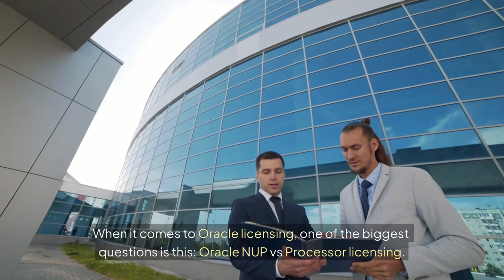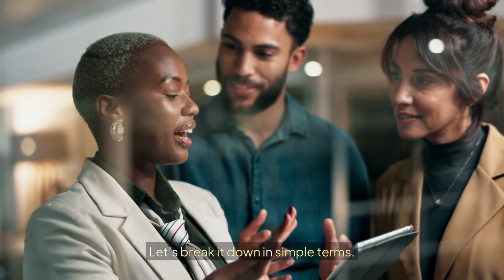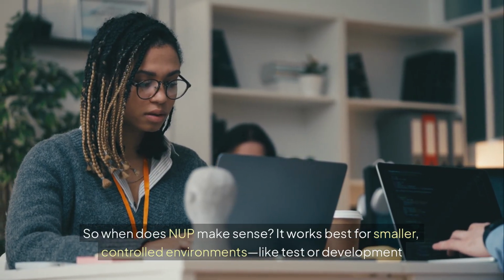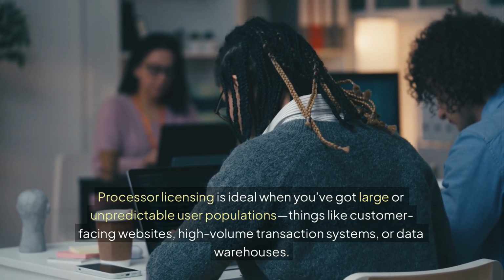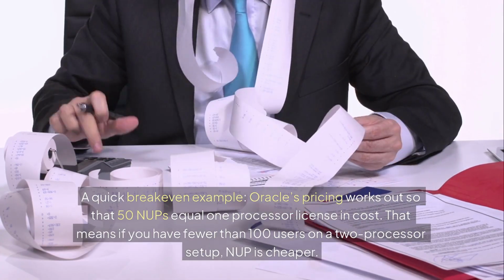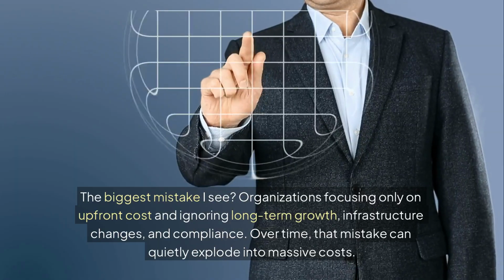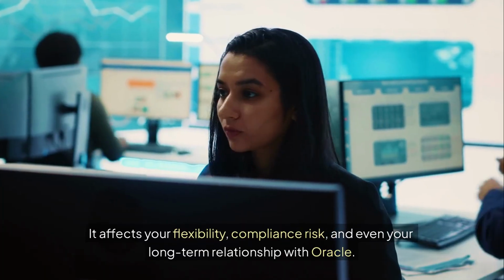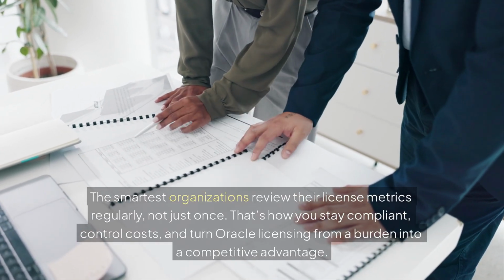Named User Plus (NUP) vs. Processor Licensing: Which is Right for You?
Confused between Oracle Named User Plus (NUP) and Processor licensing? 🤔

In this video, we break down the key differences, cost implications, compliance risks, and when each model makes sense.

Whether you’re managing small, controlled user bases or large, unpredictable workloads, choosing the right metric can save you 30–50% over time.

We’ll also cover:
✔️ How to calculate the break-even point
✔️ When NUP licensing works best
✔️ When Processor licensing is the smarter choice
✔️ Common mistakes organizations make